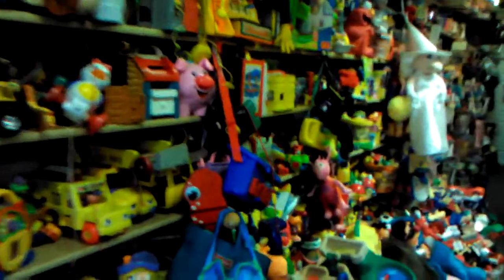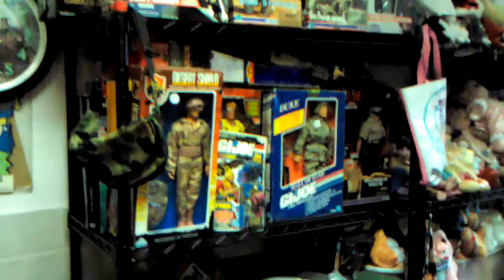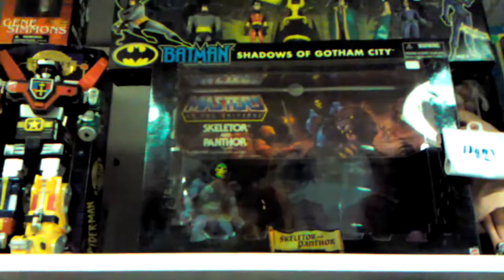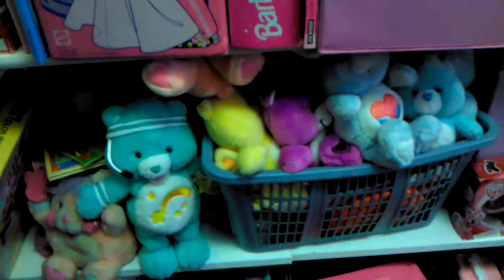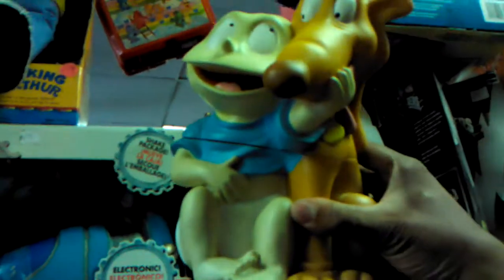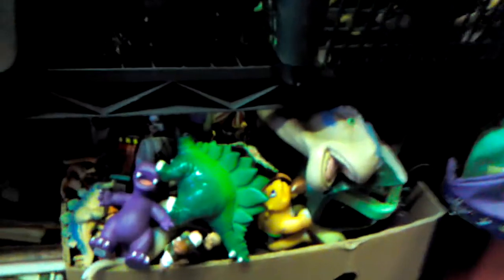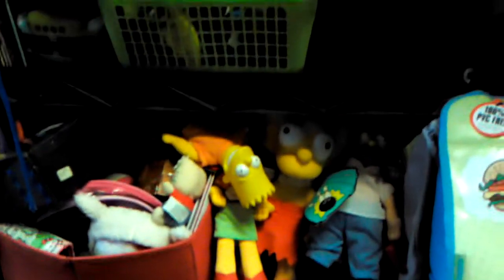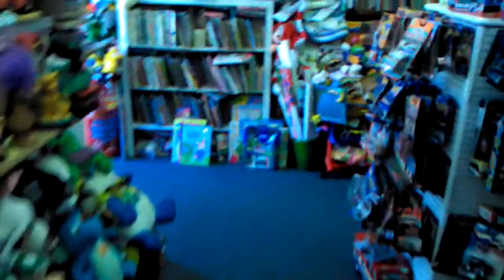Ye Olde Toy Shoppe, Michigan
Ye Olde Toy Shoppe. Vintage toys all over the place!